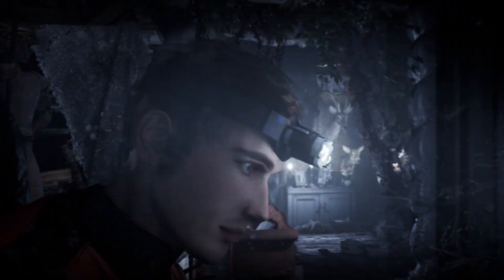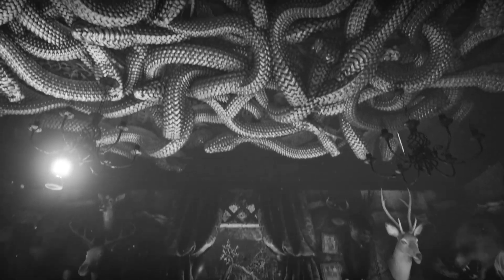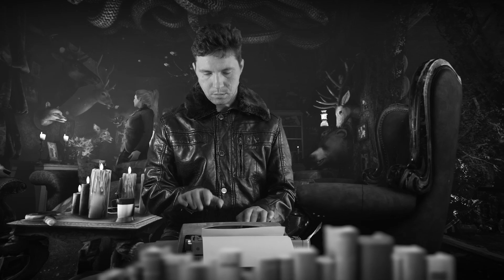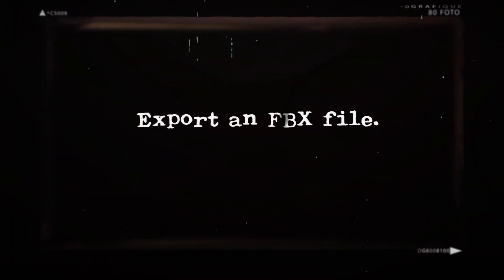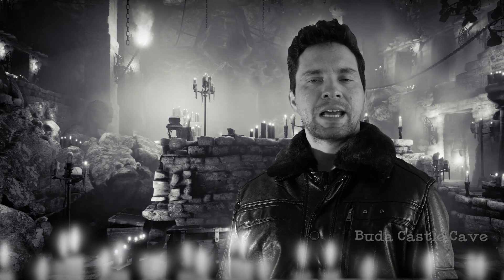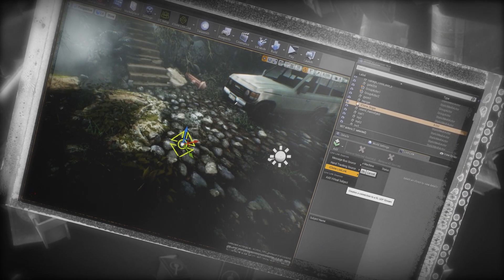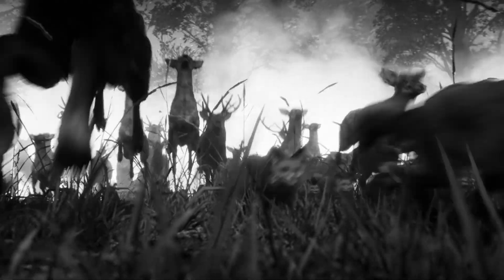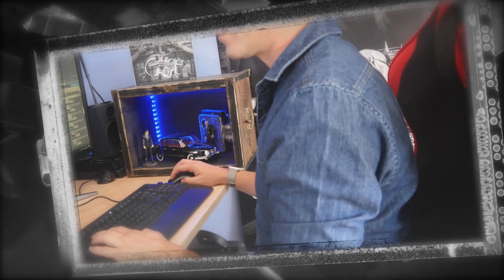UE4 Filmmaker grant recipient combines iClone Live Link with Unreal Engine rendering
UnrealEngine filmaker and Unreal Dev Grant recipient - Ferenc Vincze (Rendered Frames) combines the simplicity of iClone character animation with the power of Unreal Engine 4 rendering through the Unreal iClone Live Link plugin in his animated film THE CHEST.

Ferenc Vincze is a freelance animator and videographer that created his first animated film called 'The Chest' by animating Character Creator 3 avatars with iClone Motion LIVE for mocap to render inside Unreal Engine 4.

“Good and flawless character animations are one of the most important ingredients in the storytelling. I didn’t want to make compromises, so I began to search for a much more advanced solution until I found Character Creator.” – Ferenc Vincze / 3D Animator

COMPATIBLE TOOLS

Character Creator - Character Creator (CC) is a powerful, stand-alone tool that creates stylized or realistic looking, animation-ready 3D characters for use with iClone, Maya, Unreal Engine 4, Unity, CryEngine or any other 3D tools. Create unique character designs through sliders with the use of shape morphs, customizable high-resolution skin textures, outfits, accessories and more. Know More